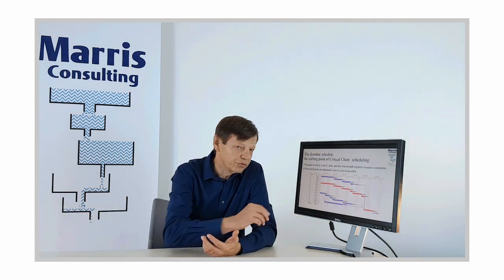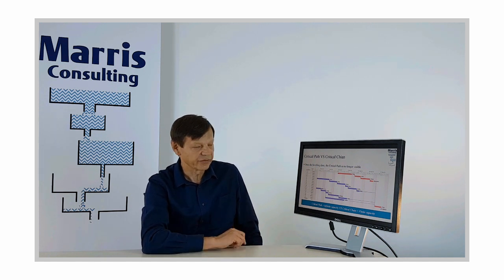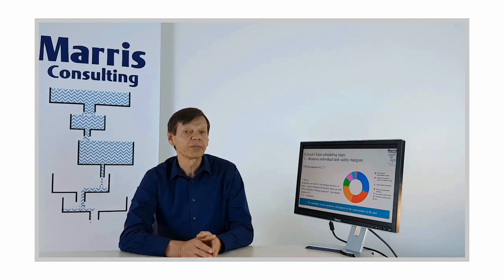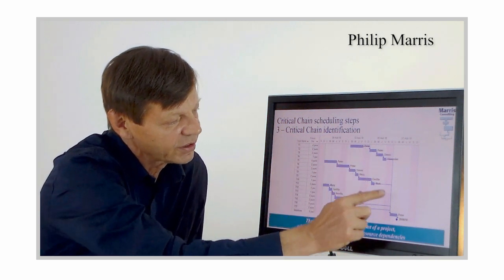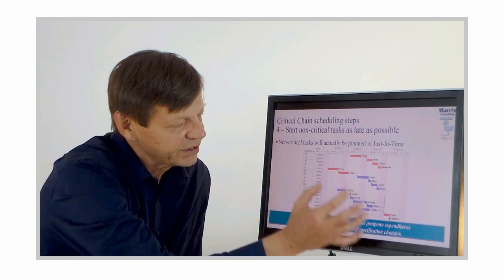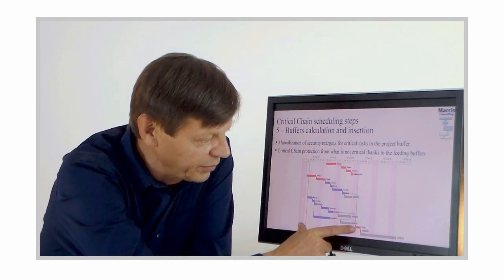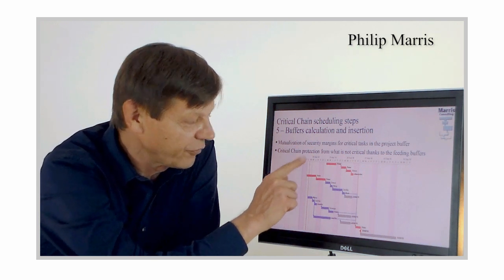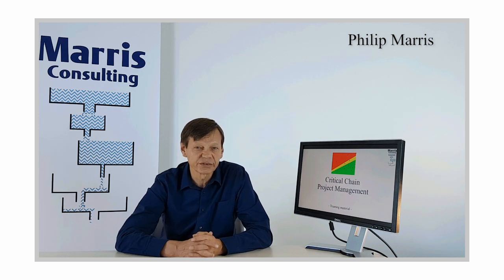Critical Chain Training - Planning the CCPM Way 2/4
In this second video of a series of 4 presenting the Critical Chain Project Management (CCPM), Philip Marris, CEO & founder of Marris Consulting, explains project planning the CCPM way.

Critical Chain Project Management (CCPM) differs from traditional Critical Path Method (CPM) and promises to finish more projects on-time, with same resources.

This video series is a condensed version or our CCPM training course.